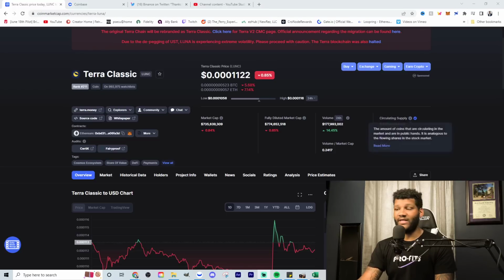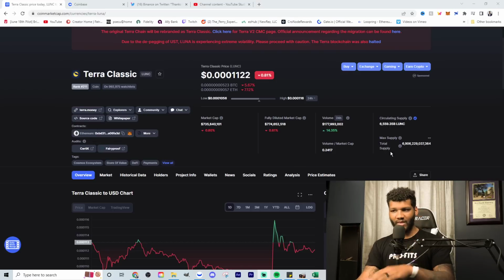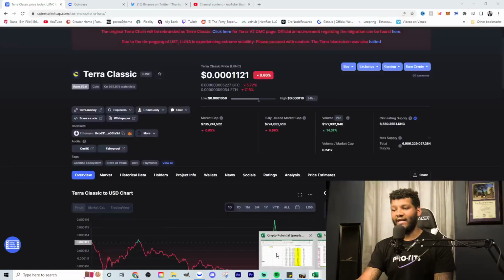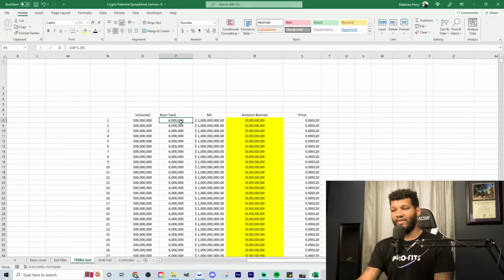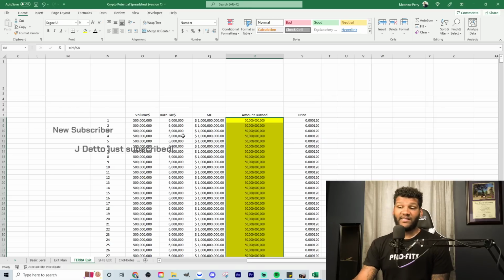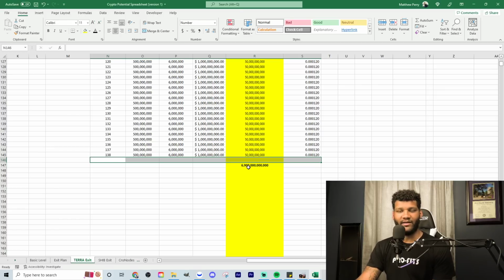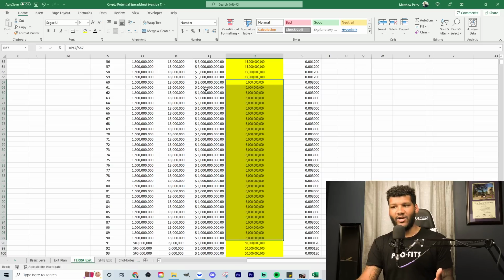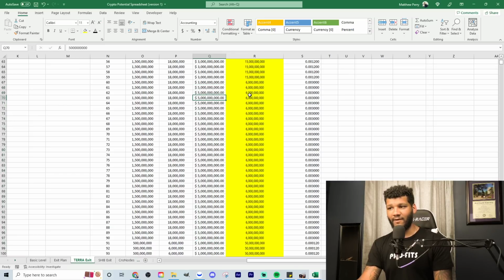Terra LUNA Classic To $0.01 in 138 Days!!!